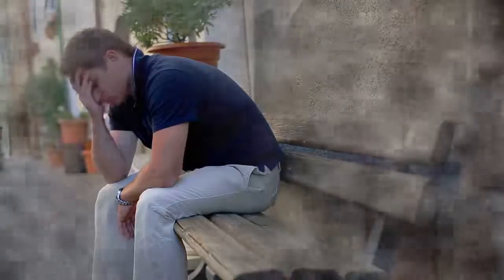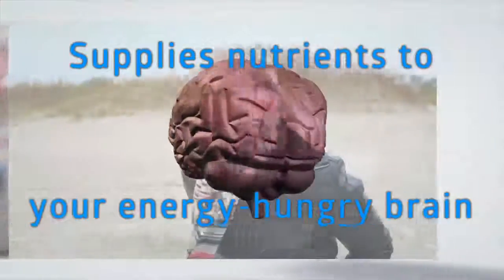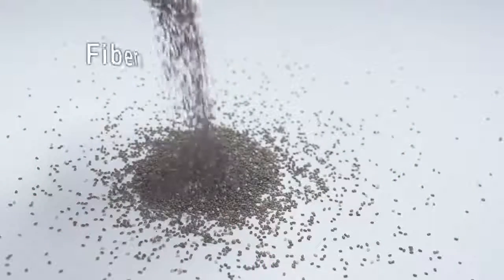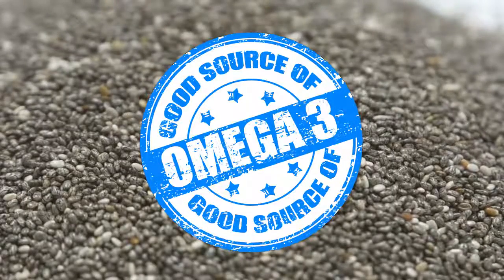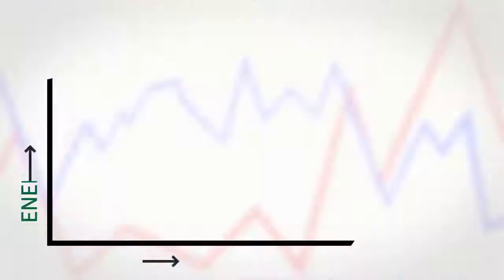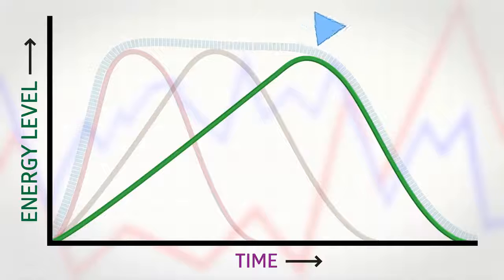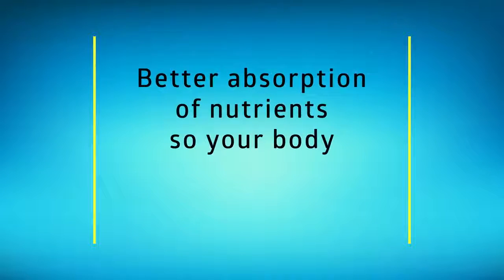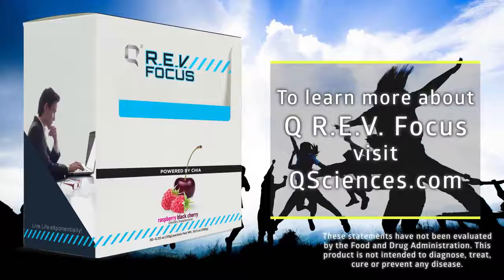Q Sciences Q REV Focus | Q REV Focus Healthy Energy Drink Powered By Omega-3 Rich Chia Seeds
Looking for Q Sciences Q REV Focus | Q REV Focus Healthy Energy Drink Powered By Omega-3 Rich Chia Seeds
Q R.E.V. Focus 30 Stick Carton - qsciences
Q R.E.V. Focus. Powered by chia seeds, Q R.E.V. Focus boosts mental energy with a synergistic blend of vitamins, minerals, and supportive nutrients. The all-natural energy sources of Q R.E.V. are time-released, delivering long-lasting mental energy throughout the day and when you need it most.
Q REV 15 Stick Carton - qsciences
Powered by chia seeds, Q Rev boosts energy, focus, and drive with a synergistic blend of vitamins, amino acids, and supportive nutrients. The all-natural energy sources of Q Rev are time-released, delivering long-lasting mental energy throughout the day and when you need it most.
The Healthiest Energy Drink Is Q REV ENERGY By Q Sciences!
by chia seeds the new Q Rev from Q Sciences boosts energy, focus, and drive with a synergistic blend of vitamins, amino acids, and supportive nutrients.
Q Rev Energy Drinks From Q Sciences | New Hope Nutritionals
by chia seeds, and a host of other amazing ingredients, Q Rev boosts energy, focus, and drive with a synergistic blend of vitamins, amino acids, and supportive nutrients. The all-natural energy sources in Q Rev are time-released, delivering long-lasting mental energy throughout the day and when you need it most.
Q R.E.V. Focus from Q Sciences: Sustained Energy Curve - YouTube
your life demand focus and clarity? Maybe you're like most people and you sometimes get bogged down
Q Sciences Products: Q R.E.V. Focus on Vimeo
is "Q Sciences Products: Q R.E.V. Focus" by Q Sciences on Vimeo, the home for high quality videos
Who I am - Q96 Mom: Brand new Hot Product: Q REV Energy Drink
Sciences Q cleanses provides the most optimal digestive cleaner on the market. Why, because of the scientific research behind it. Who I am - Q96 Mom: Q REV Focus or Q REV Sport for long
Q R.E.V. Focus Rejuvenate, Energize, Vitalize Powered by chia seeds
I am - Q96 Mom: Q REV Focus or Q REV Sport for long-lasting Energy derived from naturalsources! blogger-image--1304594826.jpg 375×480 pixels. blogger-image--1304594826.jpg 375×480 pixels. Balance Restored qsciences fitness health happiness. Who I am - Q96 Mom: Brand